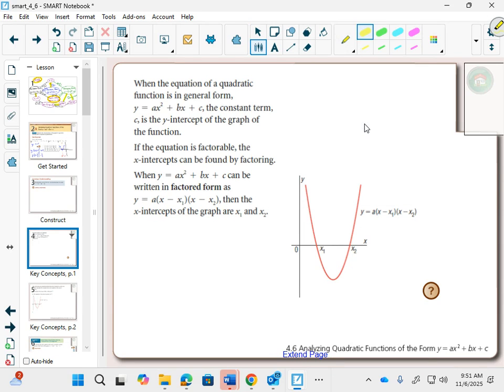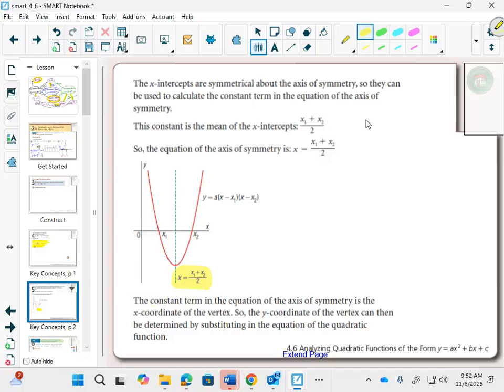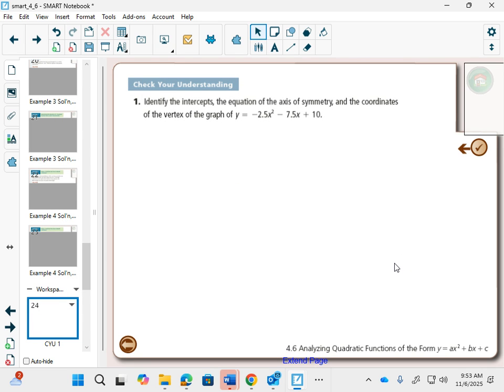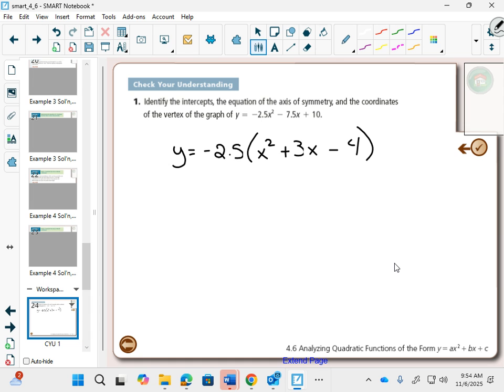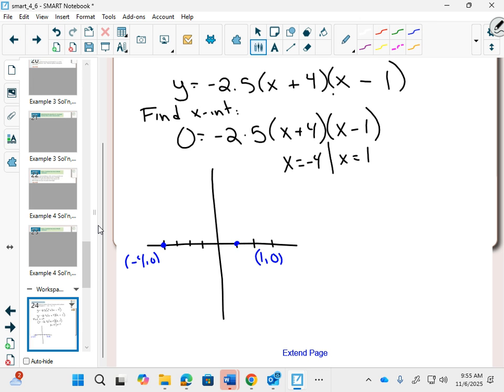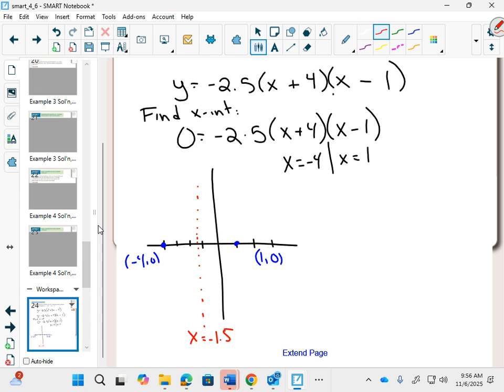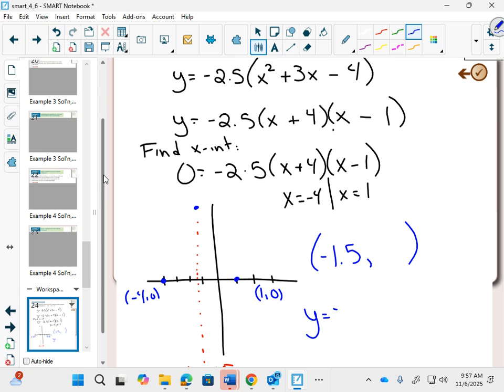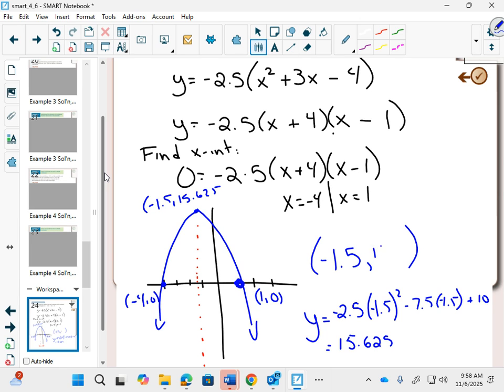30SP 4 6 Example 1